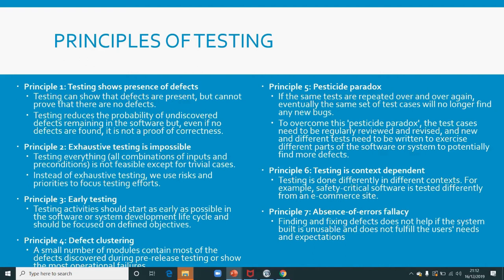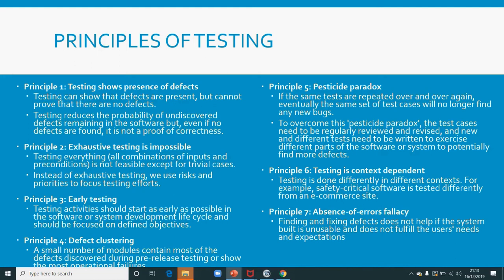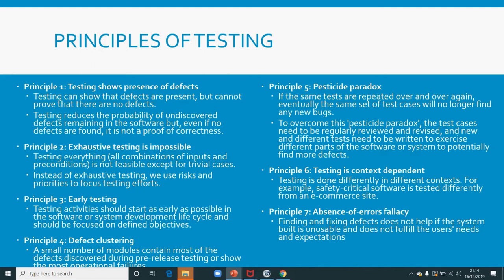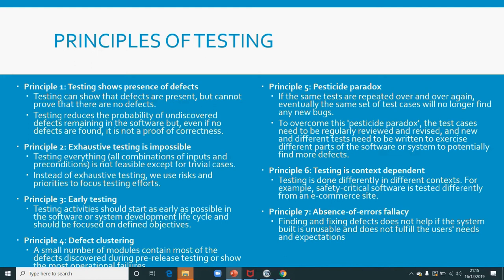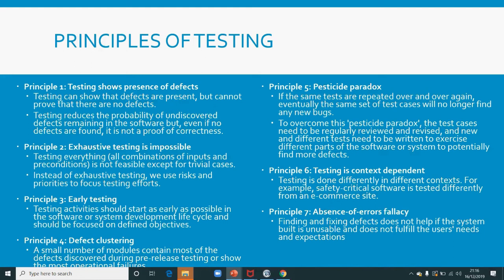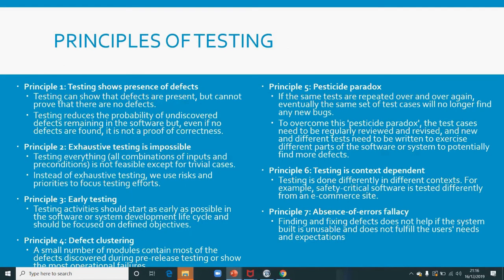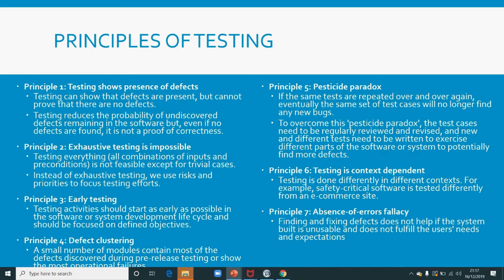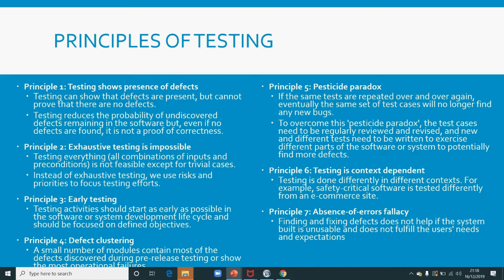Introduction To software Testing -Class 1C